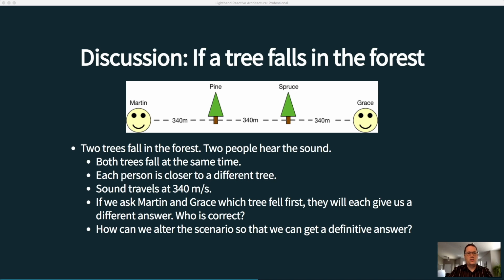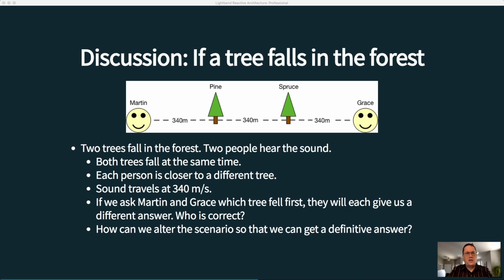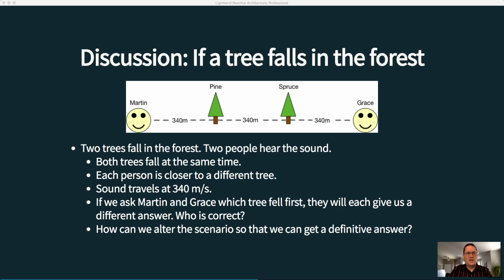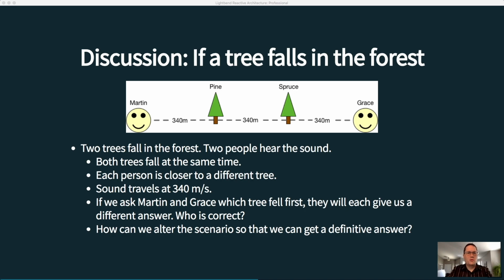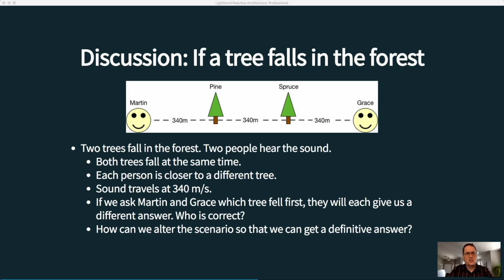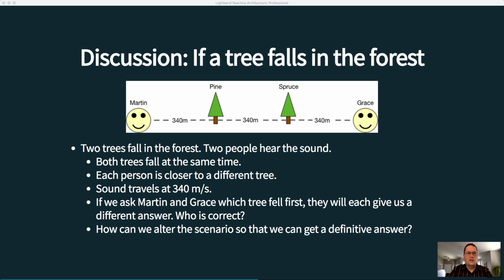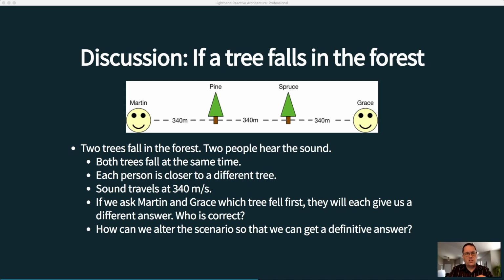Lightbend Reactive Architecture Program (4.04): Discussion A Tree Falls